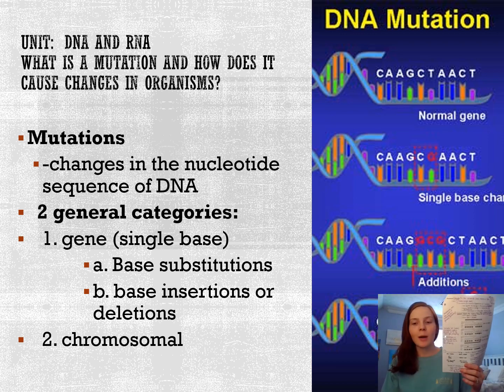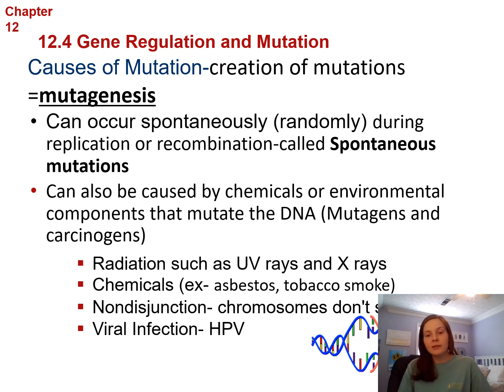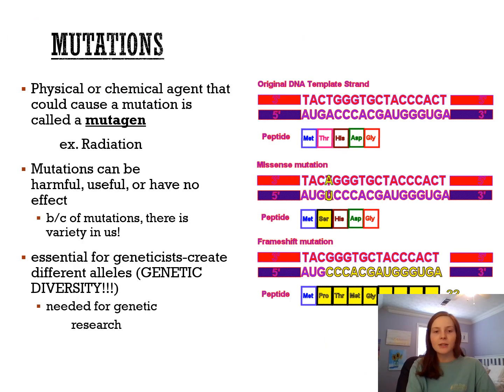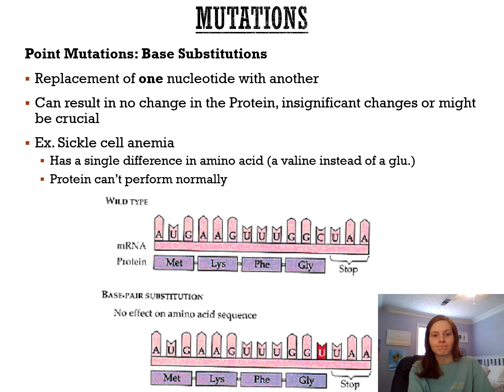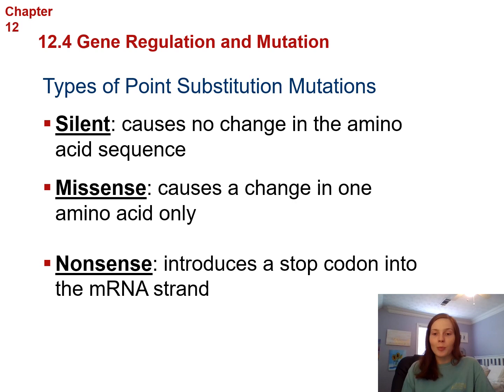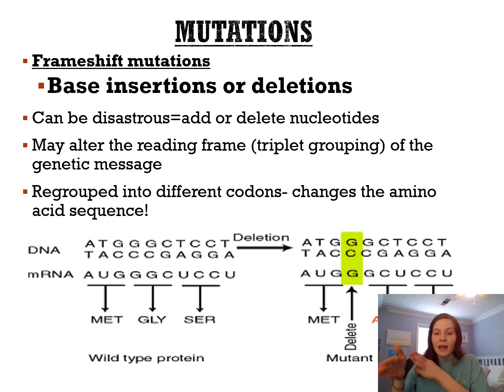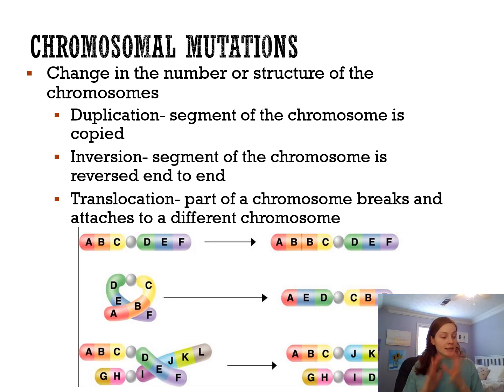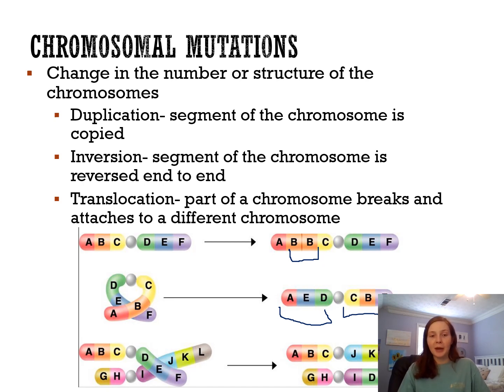Mutations Notes Lecture